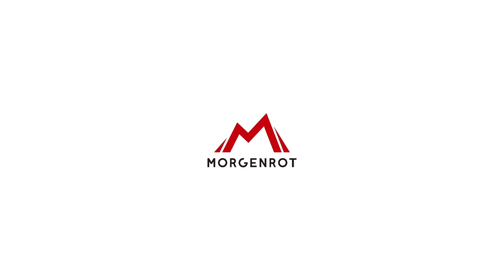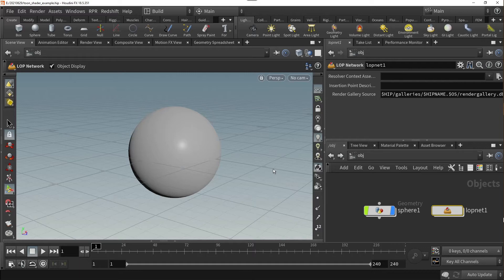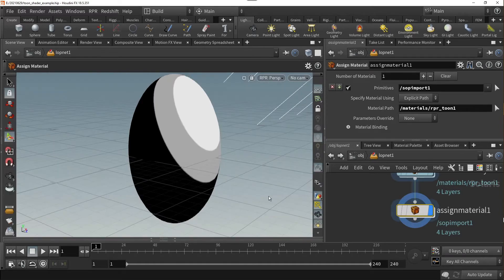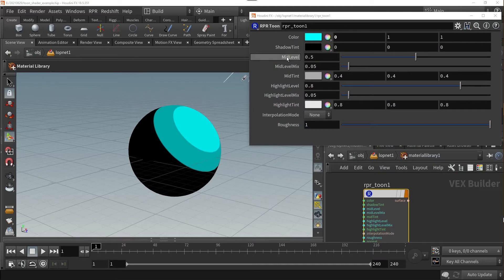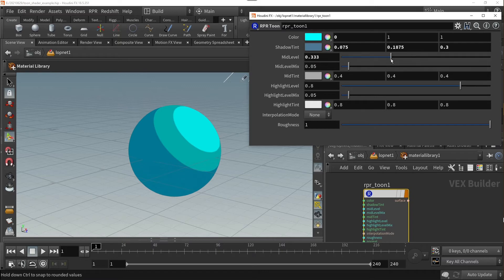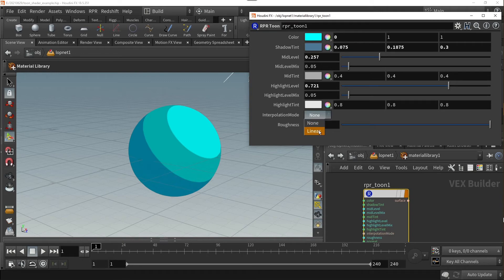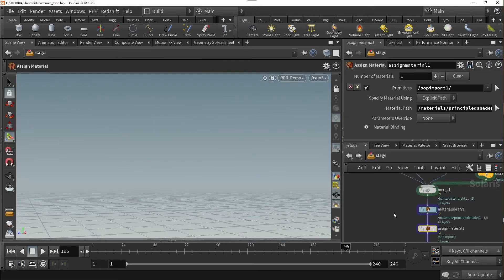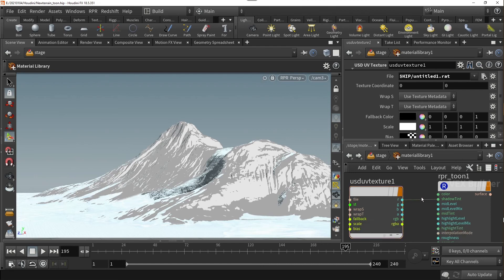(SideFX Houdini Tutorial) AMD Radeon™ ProRender Tutorial Part 5C - Toon Shader Material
This video explains how to use the newly optimized Toon Shader material for the Radeon ProRender plugin for  SideFX Houdini.

Morgenrot.inc